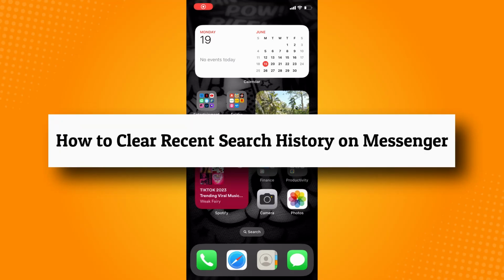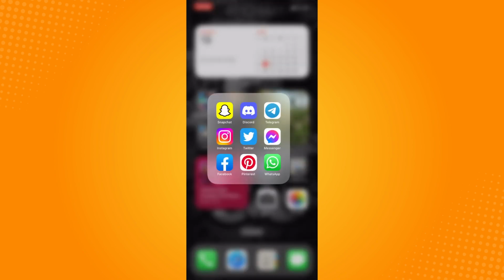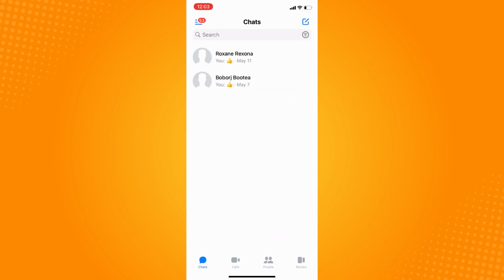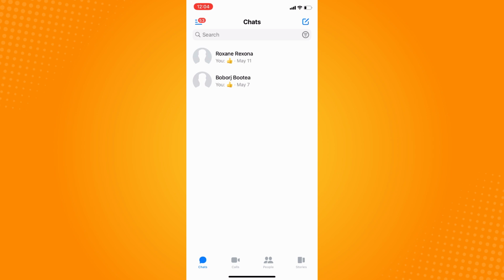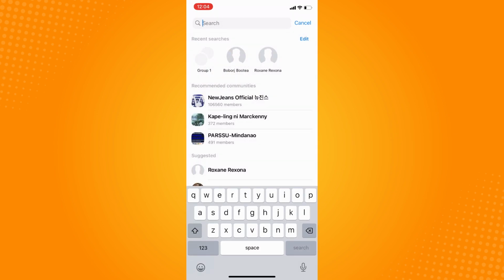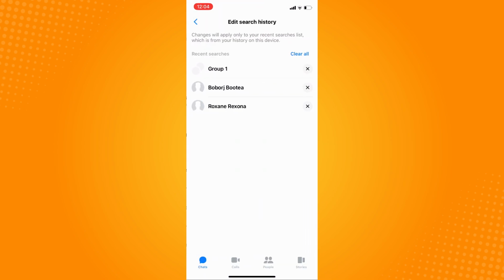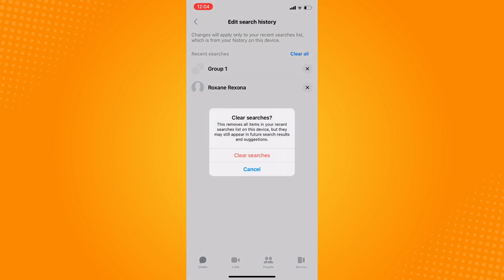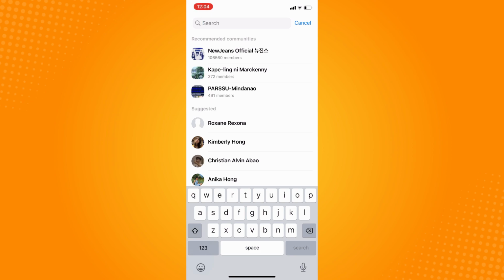How to Clear Recent Search History on Messenger (2023)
Learn‎‎‏‏‎ ‎How to Clear Recent Search History on Messenger

In this video I will show you‏‏‎ ‎how to clear recent search history on messenger